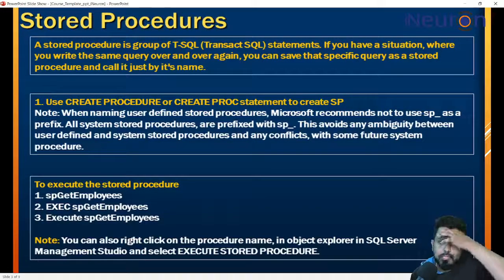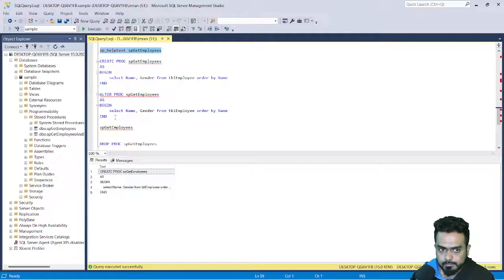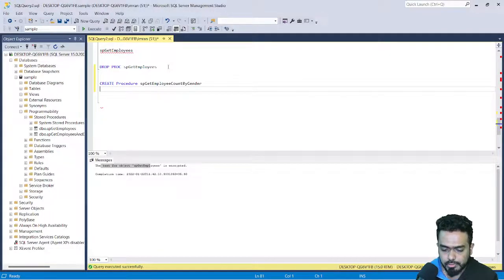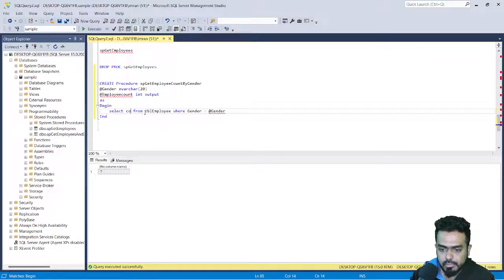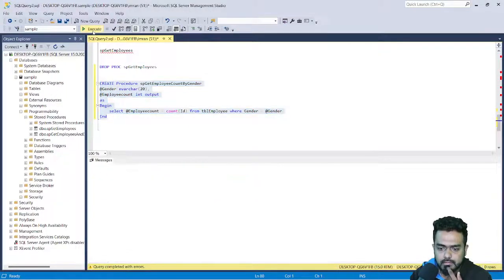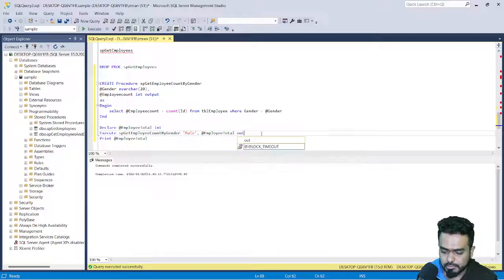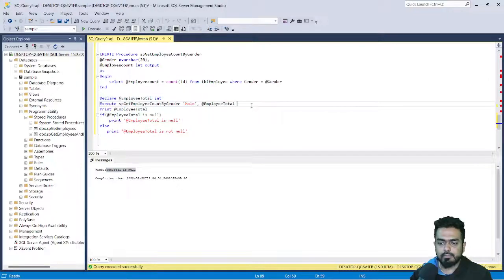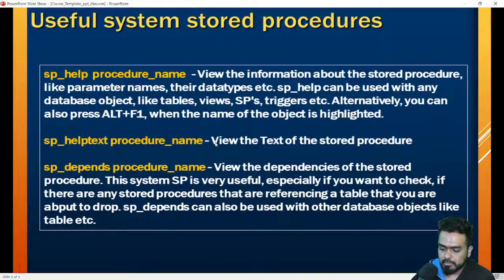Creating and executing stored procedures with output parameters part 1